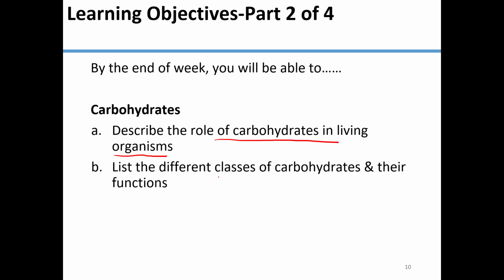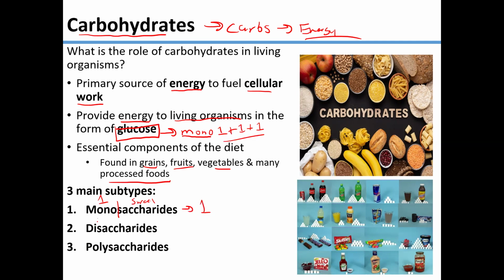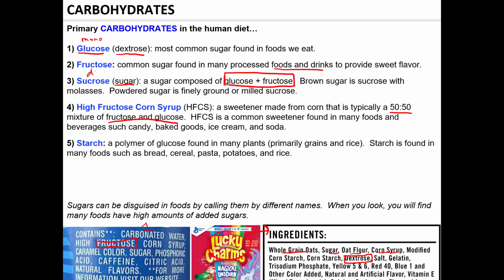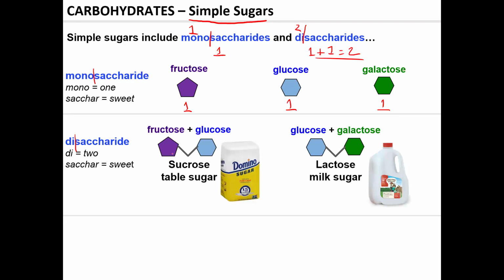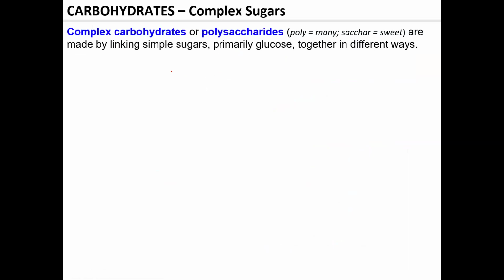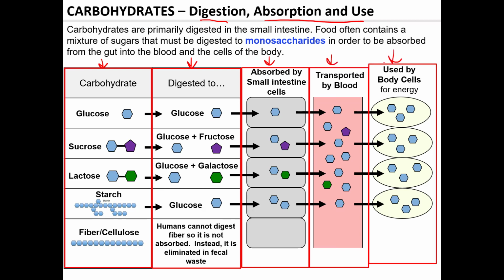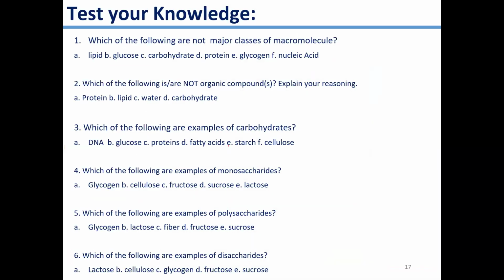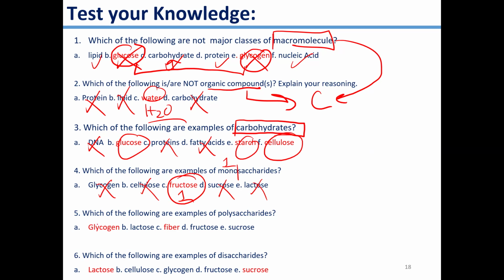Macromolecules Carbs pt. 2